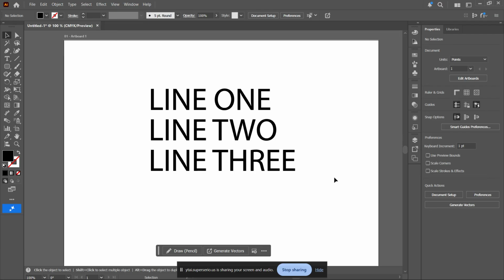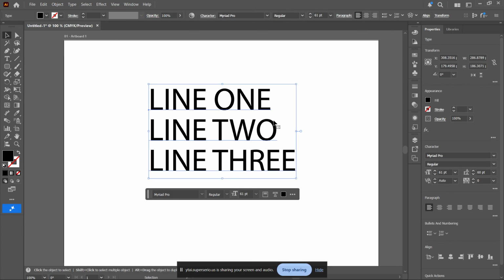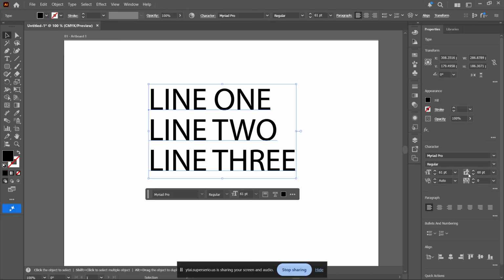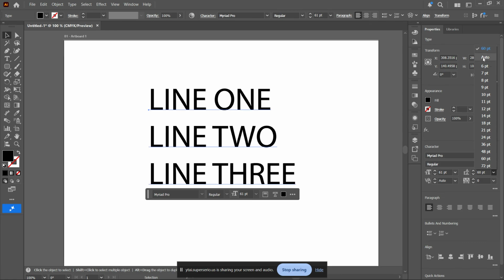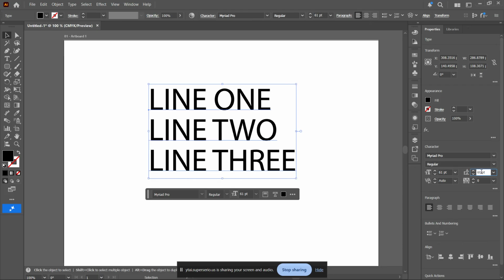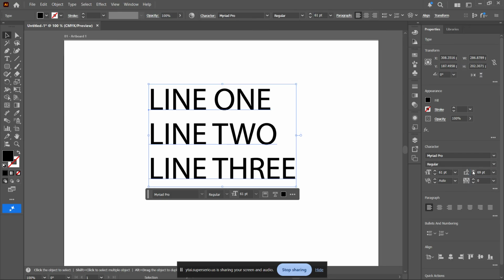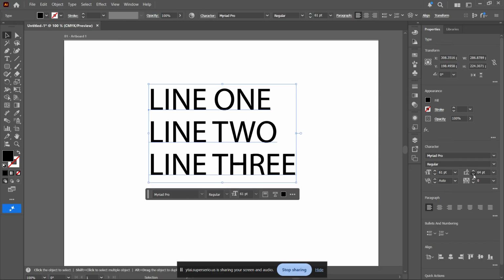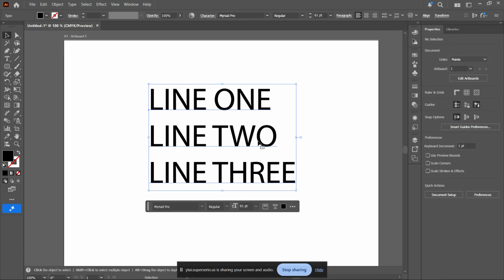How To Adjust The Line Spacing In Adobe Illustrator (2026 Easy Guide)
Learn how to adjust line spacing (leading) in Adobe Illustrator using the Properties panel and Character settings. This step-by-step tutorial makes it easy for beginners.

Timestamps:
0:00 Introduction
0:41 Select Your Text
1:22 Open Properties And Character Panel
2:16 Adjust Leading Value
3:00 Outro